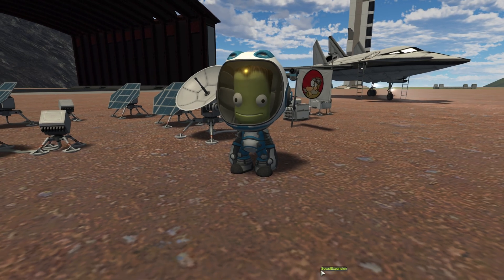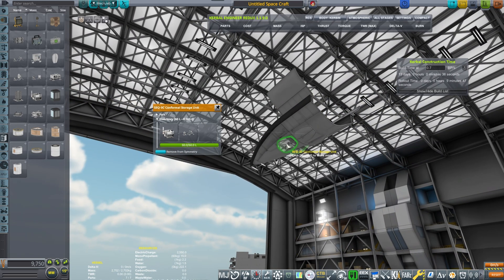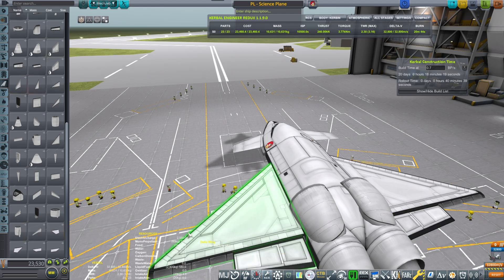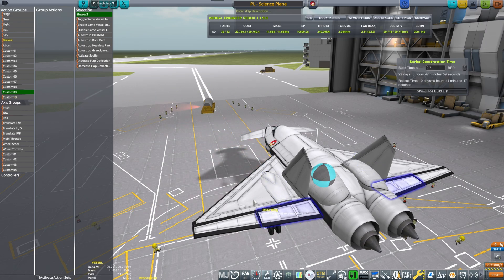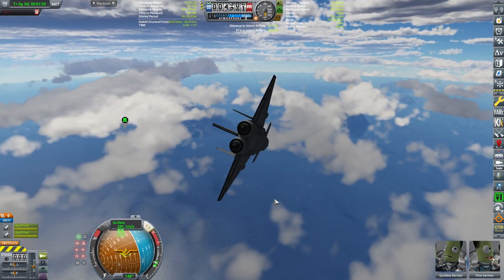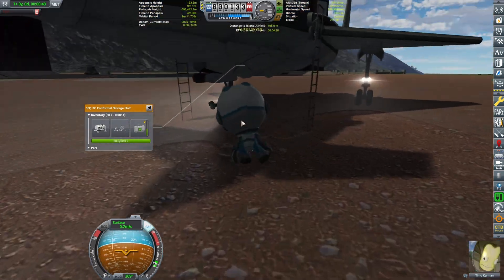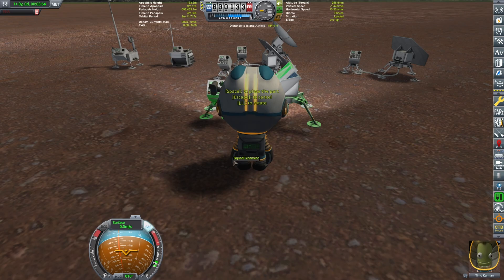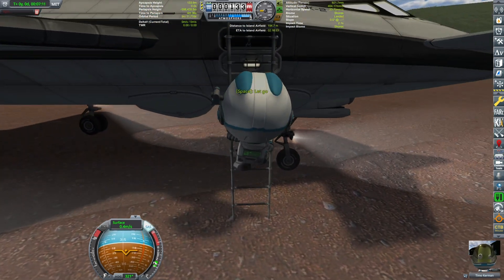Deploying Breaking Ground Experiments in KSP in 2023 - Let's Play RemoteTech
Building a plane and deploying a suite of Breaking Ground Experiments on Island runway.

Special thanks to GrunfWorks Patrons: (Rank Veteran Test Pilot or higher):
Smoking Warthog
Joey Simmons

...and YouTube Channel Members (Rank Veteran Test Pilot or higher):
Stian Storengen